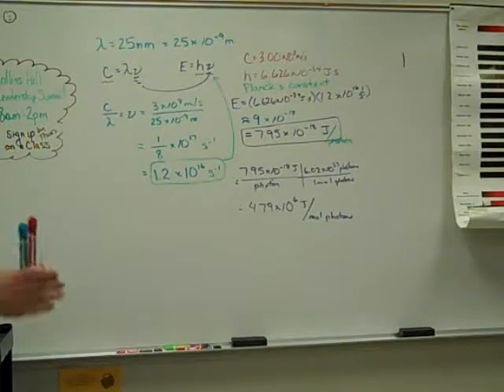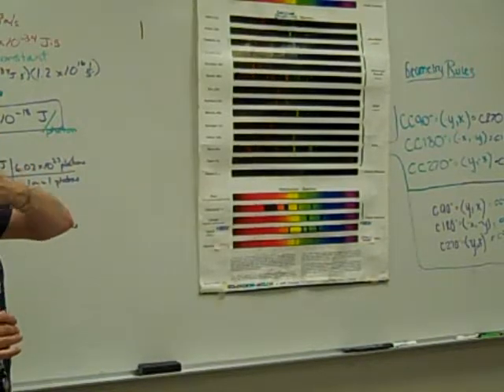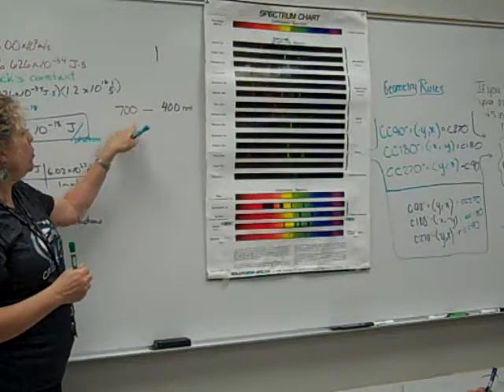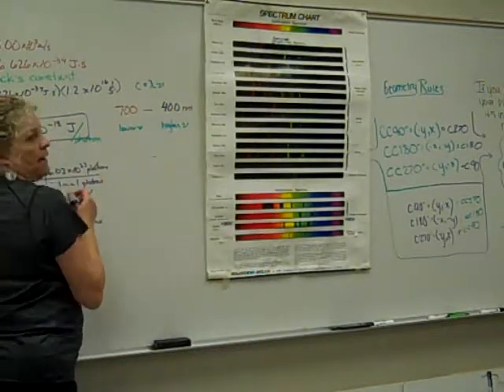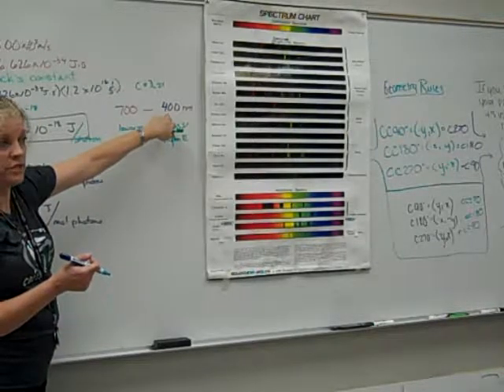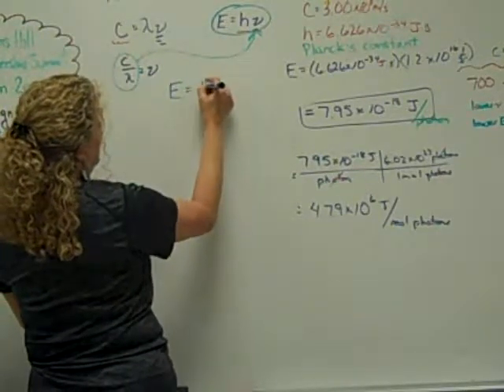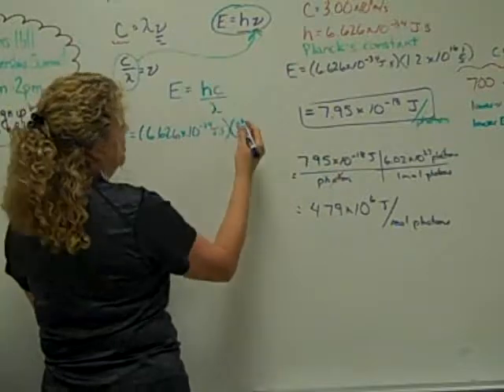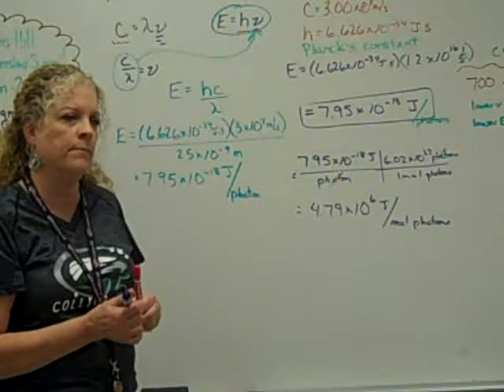Light, Wavelength, Frequency, Energy 3 of 3